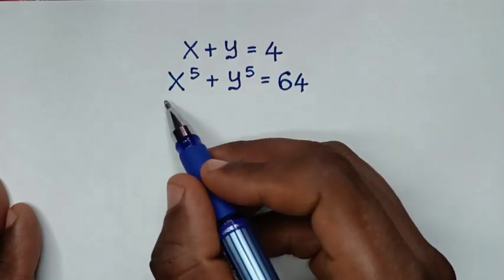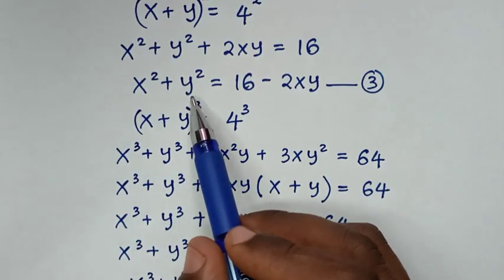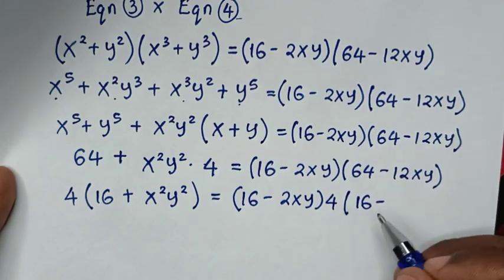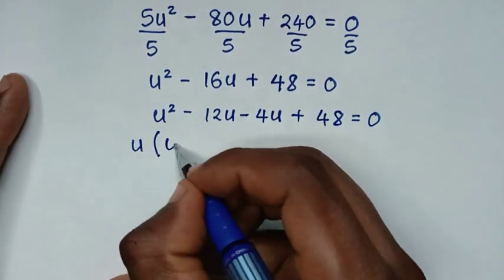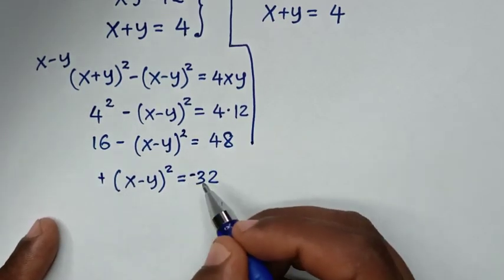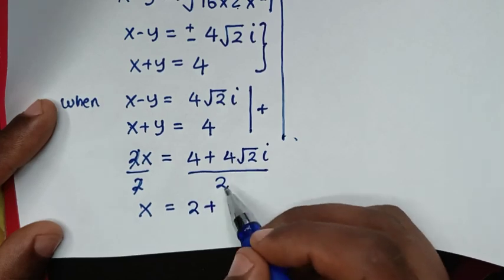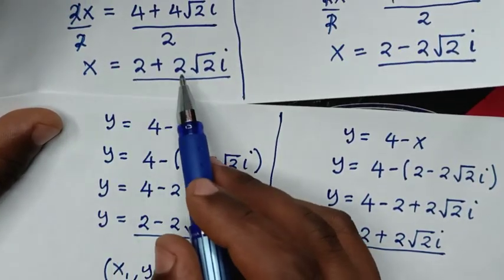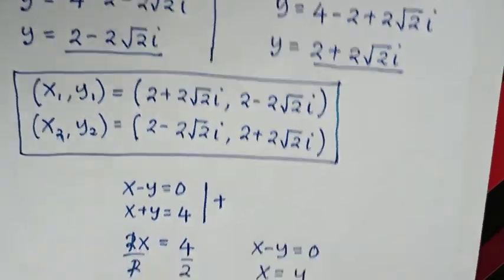A Nice Algebra Problem | X=? & Y=?